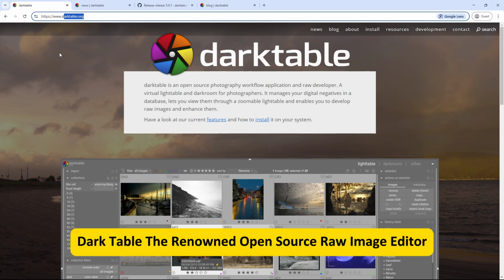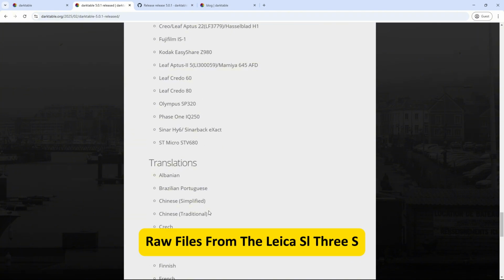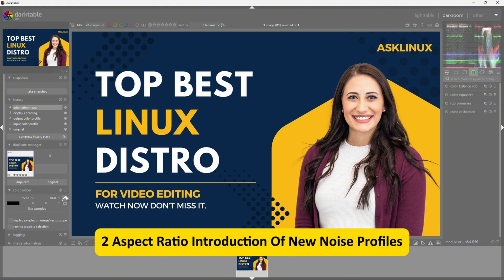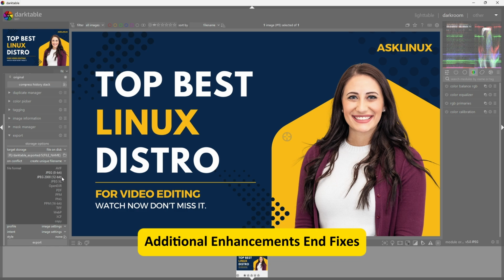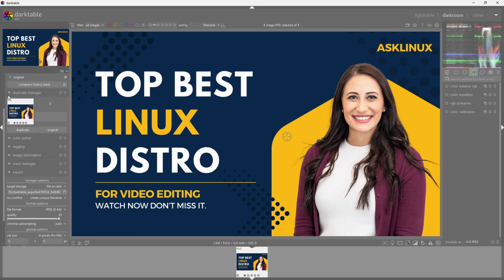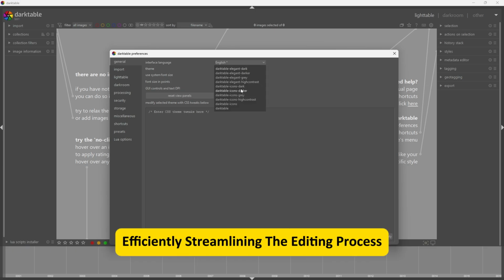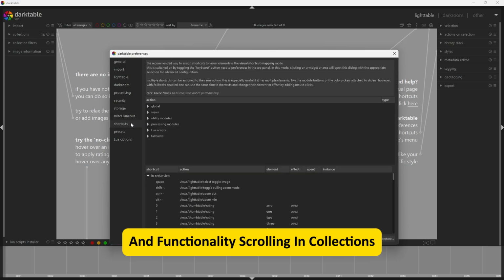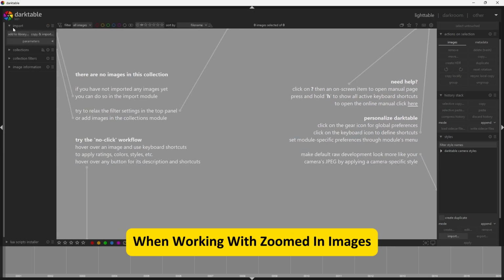Darktable 5.0.1: RAW Editing Power Unleashed!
Discover why Darktable 5.0.1 is a game-changer for photographers! 🚀 This update brings expanded camera support for Leica SL3-S, Minolta DiMAGE 5, and Panasonic DC-S5D, plus new noise profiles for Fujifilm GFX100 II, X-S20, and X100VI 268. Dive into performance upgrades like faster history management, Lensfun integration in AppImage, and critical bug fixes for smoother editing 211.

📌 Key Features Covered:
✅ Enhanced RAW compatibility for 3 new cameras
✅ Precision noise reduction for Fujifilm models
✅ Lens corrections made easy with built-in Lensfun
✅ Crash fixes & UI refinements (scroll stability, XMP support)